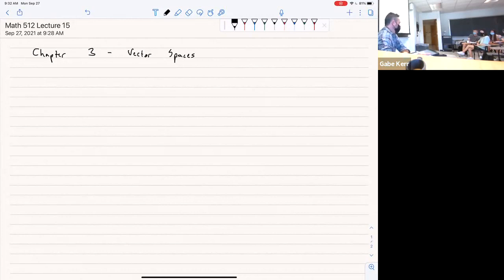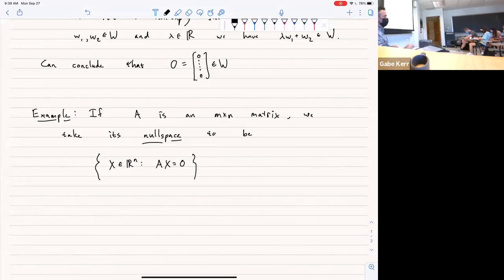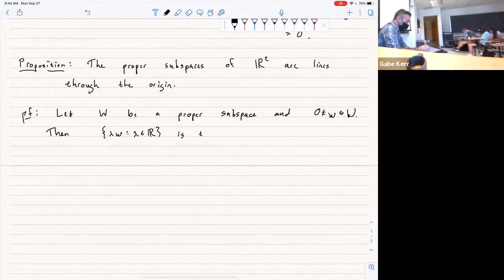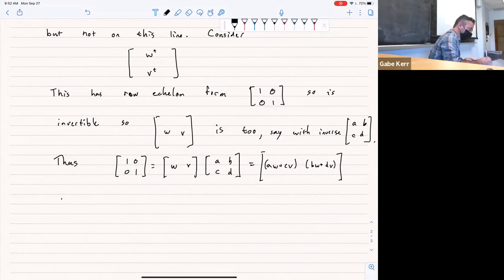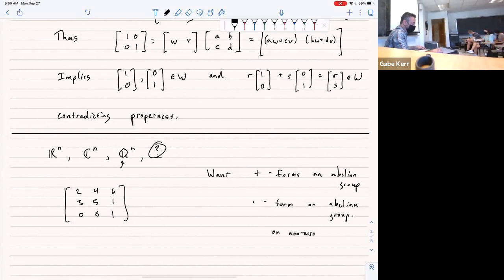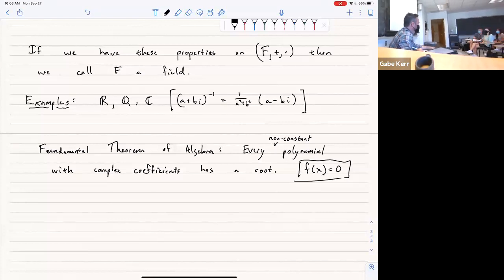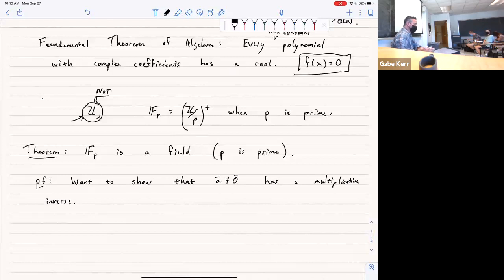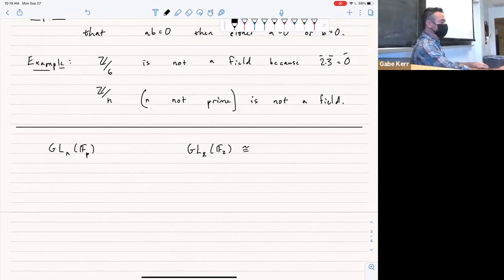Lecture 15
R^n and fields